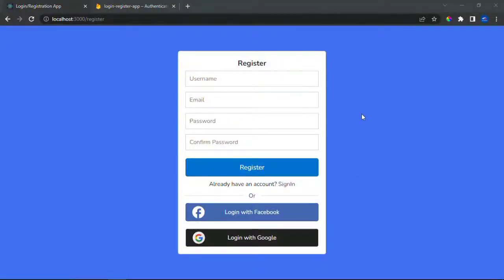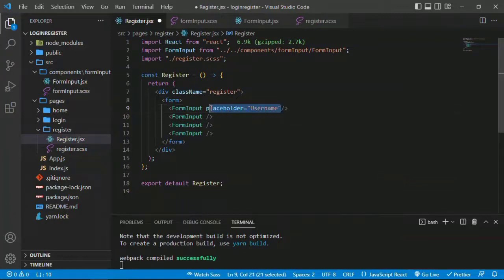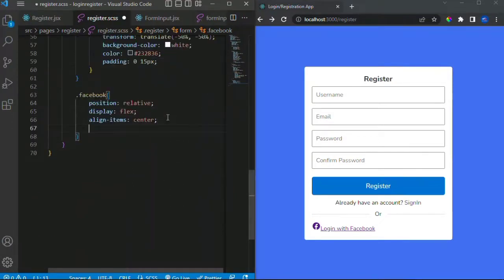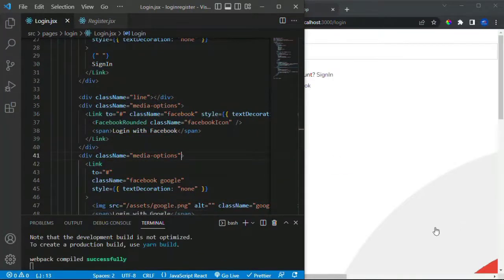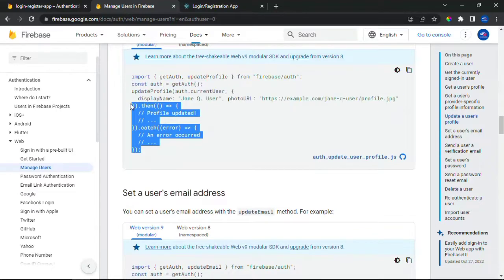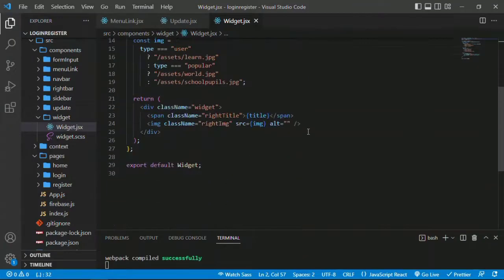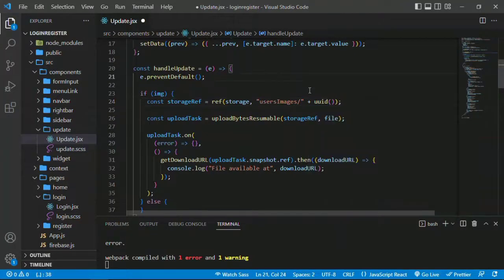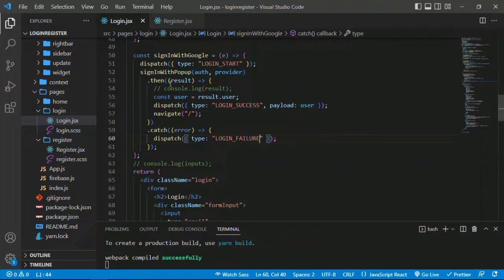How to make a complete Responsive Login and Signup Form with Google Authentication using HTML CSS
In this video you will learn how to make a complete Responsive login and registration form with Google Authentication using HTML CSS and Reactjs

howto, learnto, website design, web development, webdevelopment, app tutorial, website tutorial, html, html tutorial, beginners guide, learn to code, learn html,
html for beginners, css, web design, website creation, how to create a website, html tutorial for beginners, how to create a website, how to create a website for free,
how to create a website for free in mobile, how to make a website, step by step website tutorial, how to design a website, how to build a website, javascript tutorial,
javascript turorial for beginners, javascript tutorial, javascript basics tutorial, javascript basics tutorial for beginners, js tutorial, learn javascript,
learn to code, how to learn programming, coding for beginners, how to make a responsive admin dashboard menu layout, how to create admin website, how to create a
responsive social media website, how to make a responsive website like youtube, responsive website html css javascript, how to build a youtube website,
responsive website html css javascript bootstrap, how to create your own media server like netflix, reactjs for beginners, reactjs tutorial, how to make a facebook app,
twitter developer account tutorial, how to make an app, how to develop an app, how to make a portfolio website, kevin powell.

In this video you will be learning firebase Authentication
How to create registration and login using firebase
How to upload an image with firebase
How to create or make a post using firebase
How to create new collection and documents with firebase
How to get realtime updates from the firebase database
How to update a new users profile with firebase
How to use the context API with react js
How to re-authenticate an existing user in firebase
How to like a post and create a comment
How to use React Router Dom 6.4

In this video we will learn how to make a social media website design like Facebook. We will make this social media website template using HTML and CSS step by step. As you can see on my computer screen, this is the social media website design that we are going to create in this video, and this website design looks like Facebook.
We will add a toggle button on this website design, that button will change the website from dark mode to light or from the light mode to the dark mode.
We will create this drop-down menu, light mode and dark mode switching option using simple JavaScript. So keep Watching this video till the end to create a Social Network Website design using HTML, CSS and JavaScript.